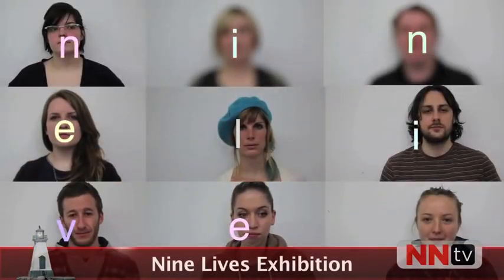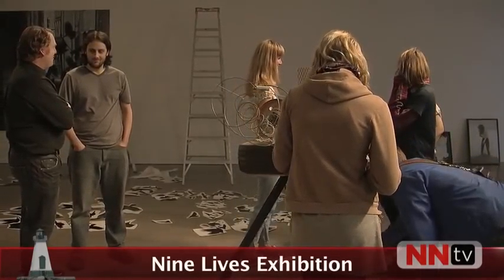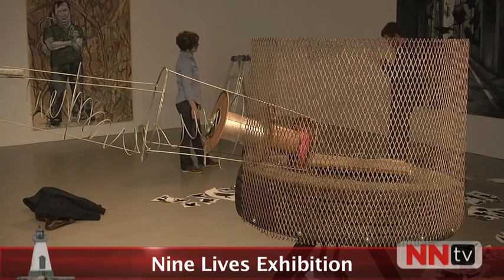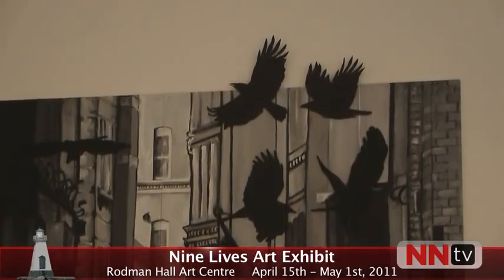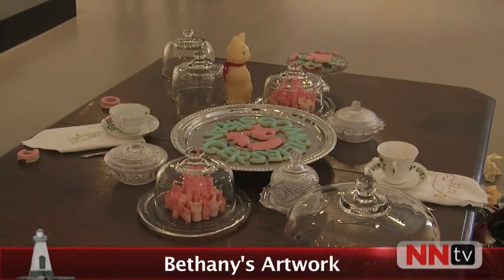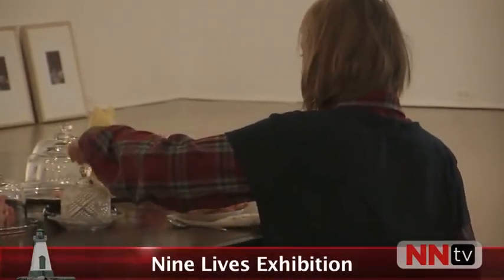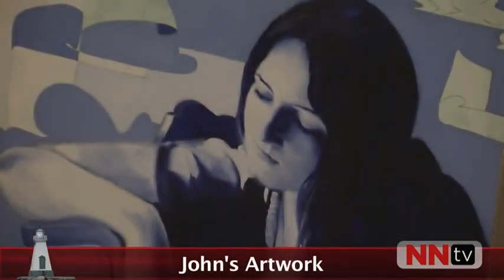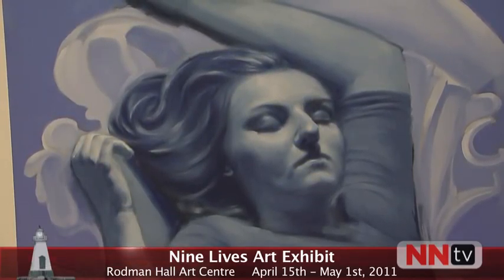NNTV: Nine Lives Art Exhibition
Brock University is holding their Nine Lives Art Exhibition on April 15th at the Rodman Hall Art Centre in St. Catharines. Nine honours students put together pieces in diverse mediums such as sculpture, photography, painting, and video. Mike Morgan reports.